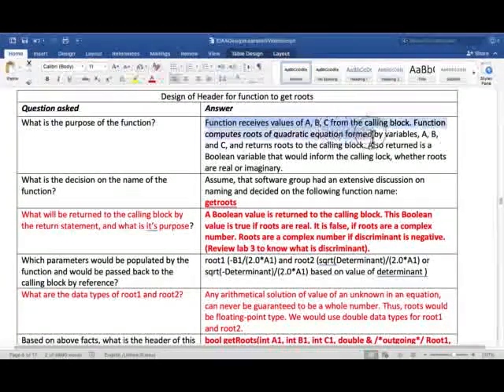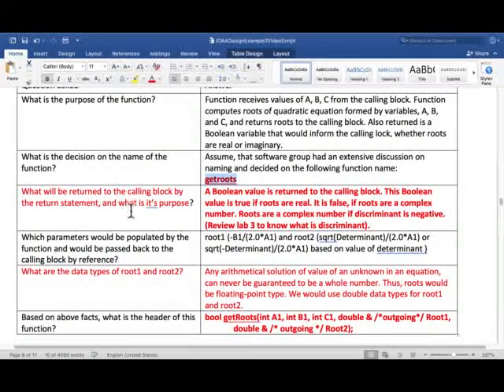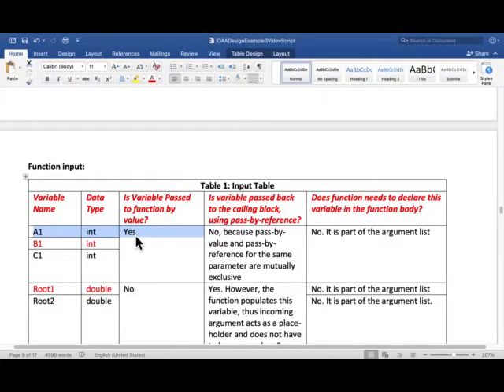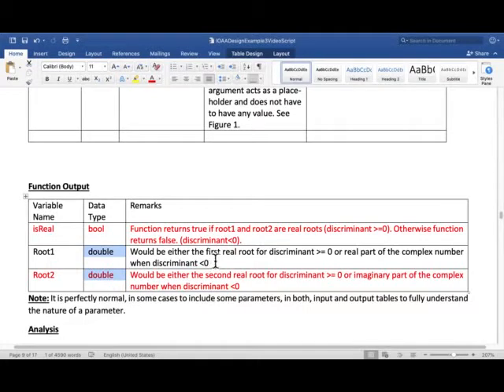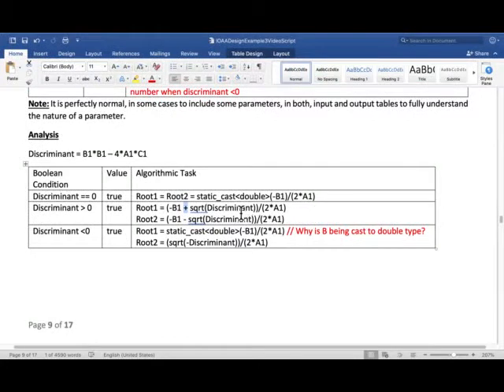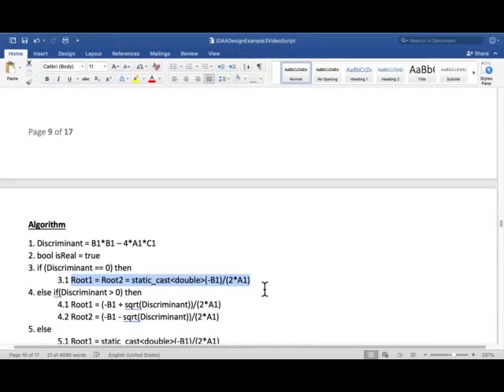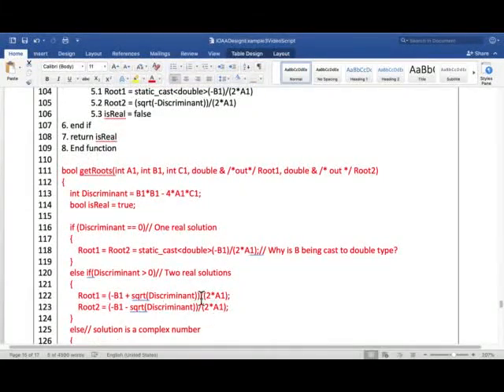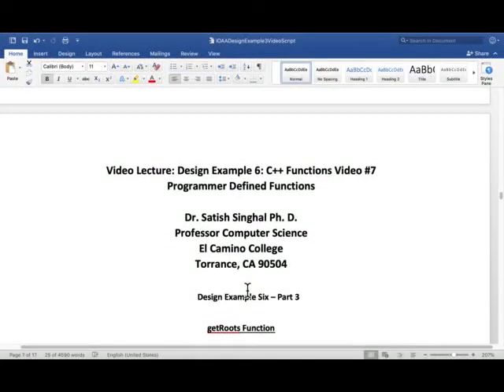C++ Functions Video 7